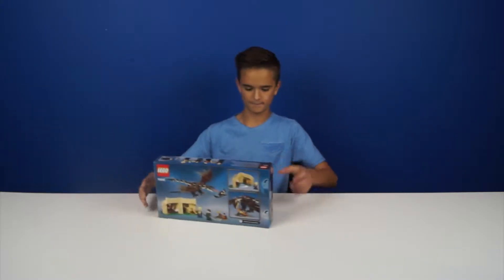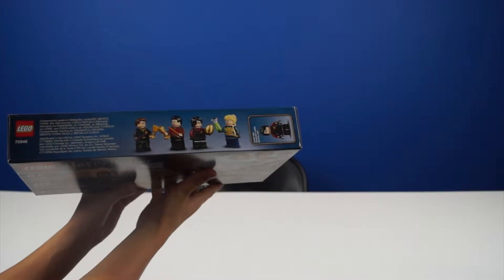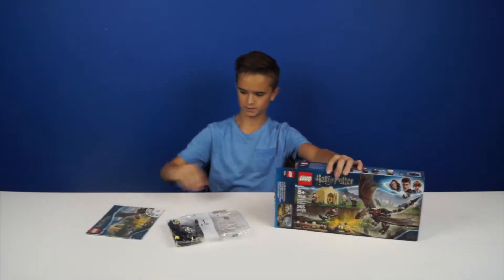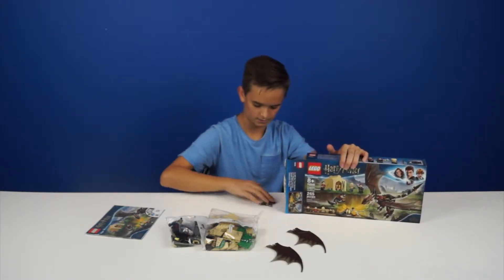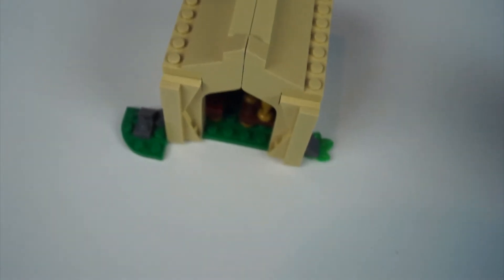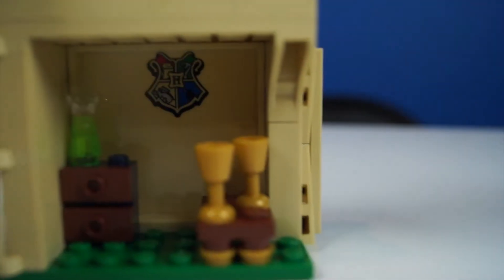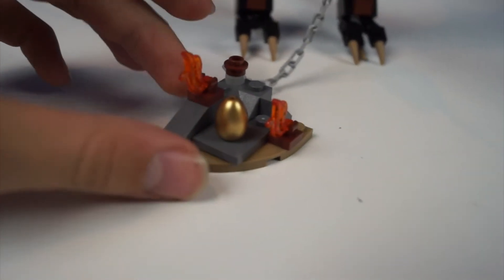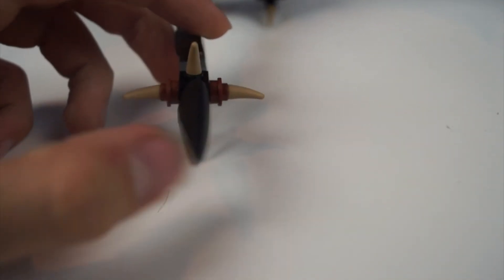Harry Potter Hungarian Horntail Triwizard Challenge 75946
Ryan's Master Builder Christian builds the new Harry Potter lego set Hungarian Horntail Triwizard Challenge 75946. Check out this great Toy Review. Cedric Diggory, Viktor Krum, Fleur Delacour, Harry Potter mini figures included